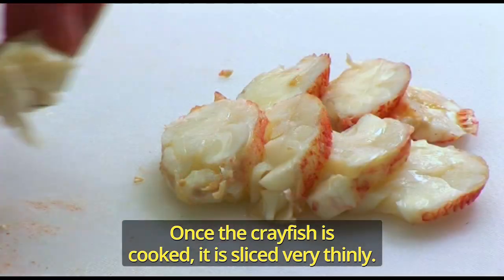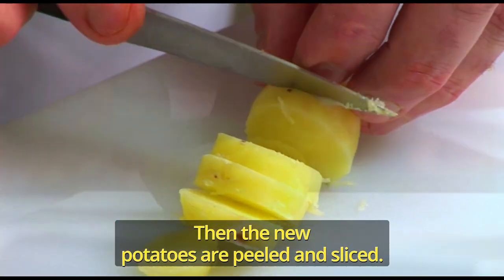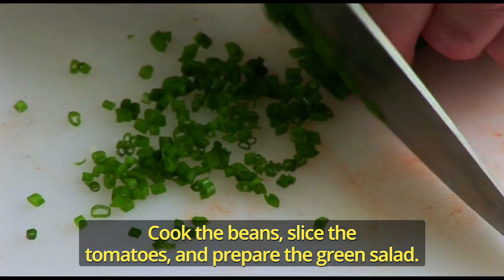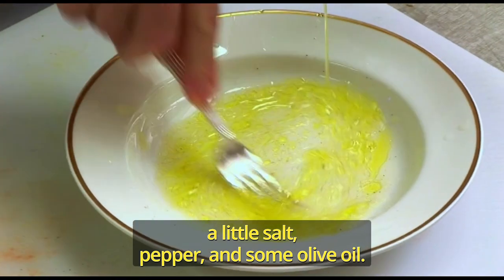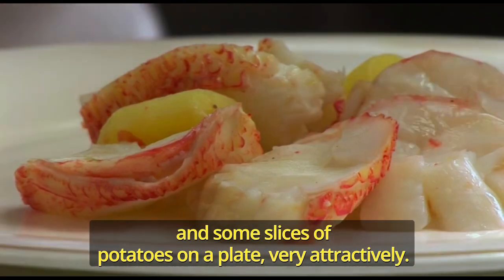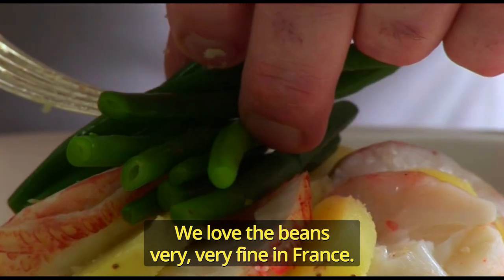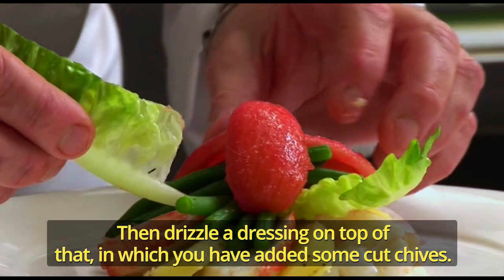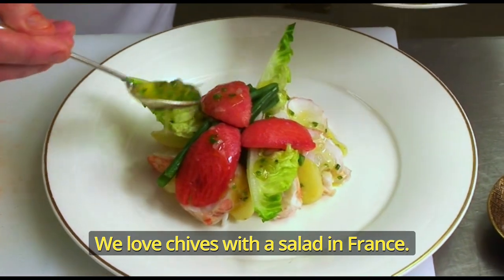French Chefs, Gabriel Gaté / Chef Philippe Mouchel recipe of "Salad of Crayfish with Potato"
Production Credits
Producers: Gabriel Gaté, Peter Warren
Photography & Editing: Peter Warren
Recipe: Philippe Mouchel, Gabriel Gaté